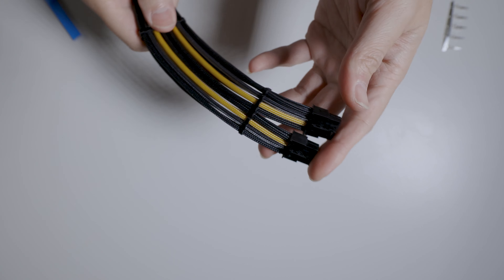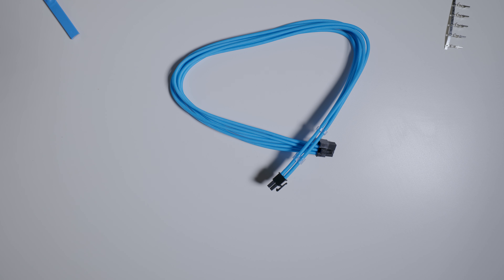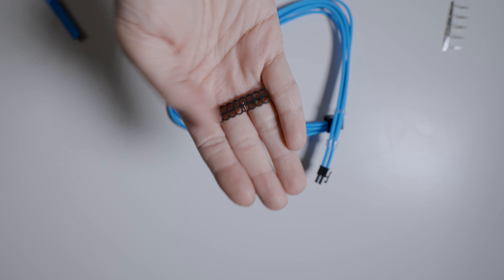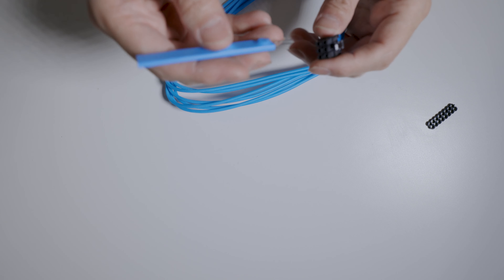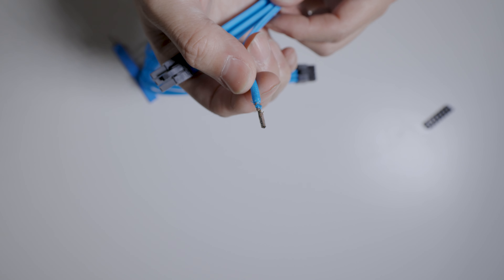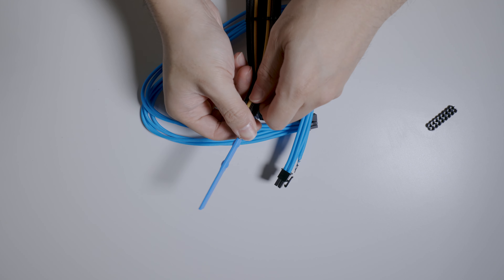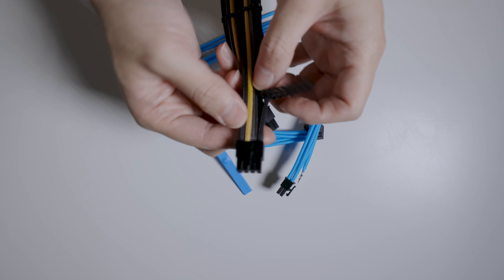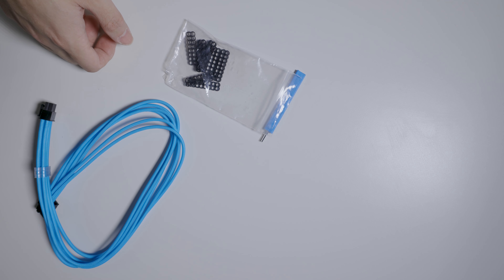Make your own bridged cables and extensions from existing Cablemod PRO and other cables.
Quick guide on how to make make bridged cables from cables you already own for much cheaper than rebuying. You can also change your combs to match a new color theme this way, or add more combs.

The Atx pin tool and combs can be found cheaper on MNPCTECH or other sites like Performance pcs etc. If your in a rush you can find them on amazon but you will pay more.

Atx pin tool on amazon

Example Comb kit on amazon